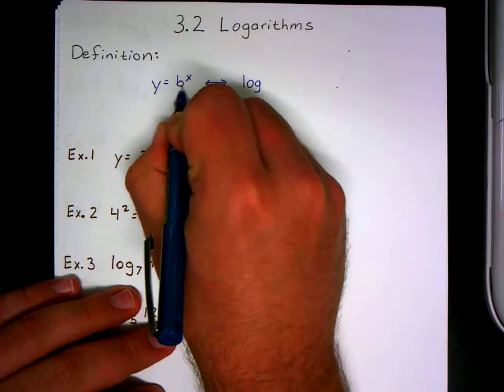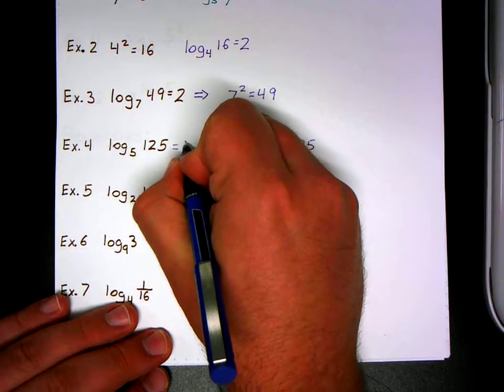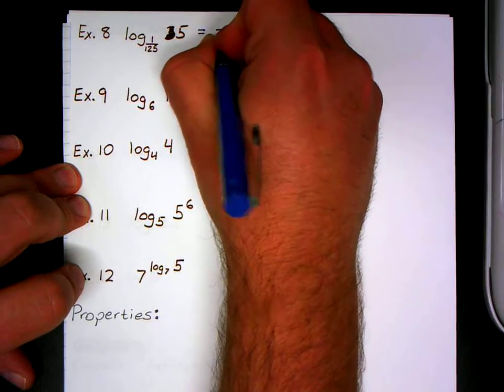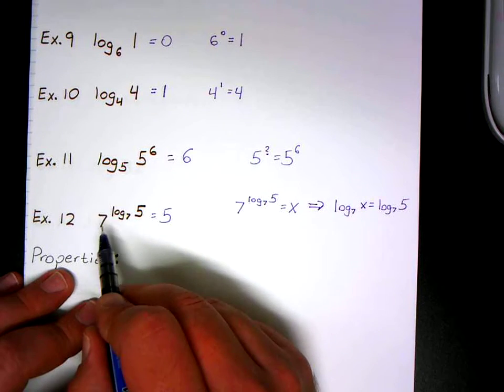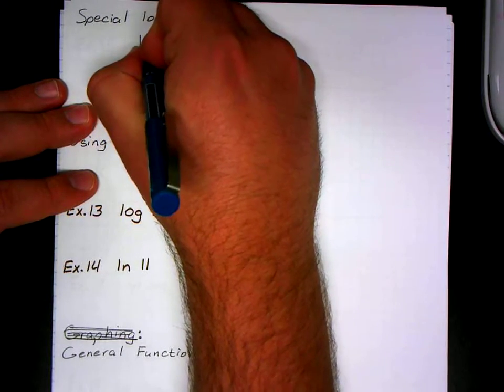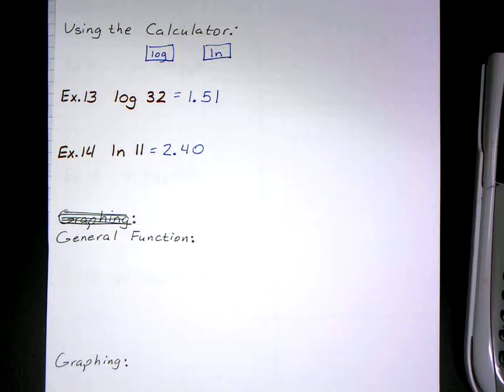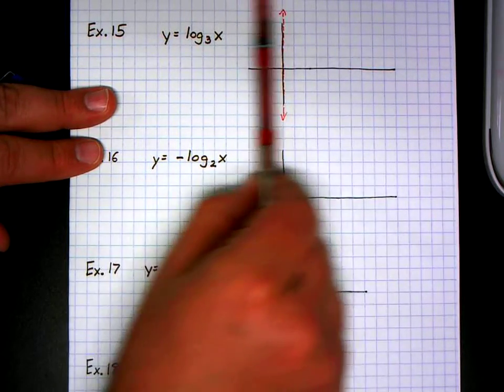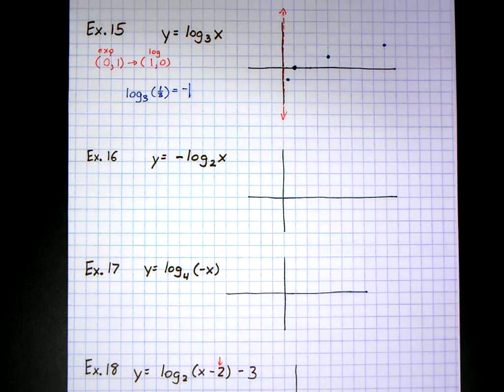Chapter 3 Section 2 Part 1